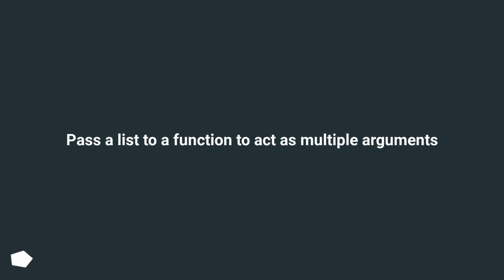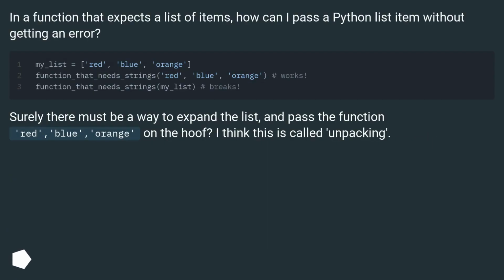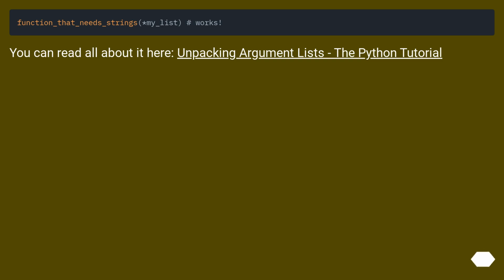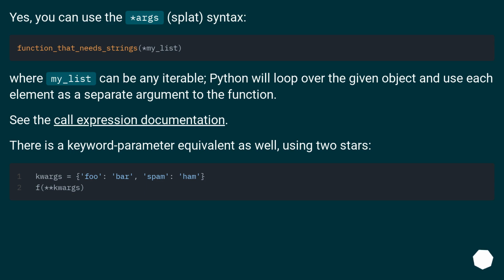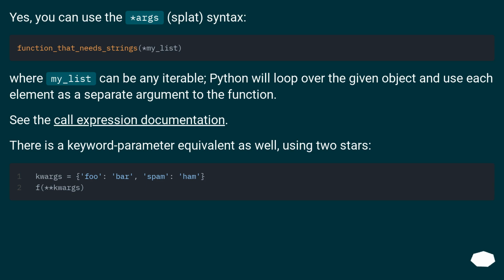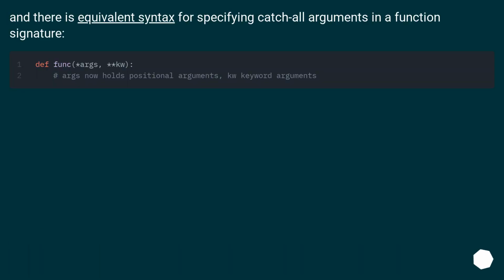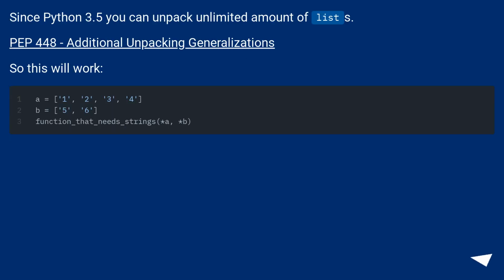Pass a list to a function to act as multiple arguments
Chapters
00:00 Question
00:32 Accepted answer (Score 358)
00:49 Answer 2 (Score 49)
01:38 Answer 3 (Score 19)
02:00 Thank you